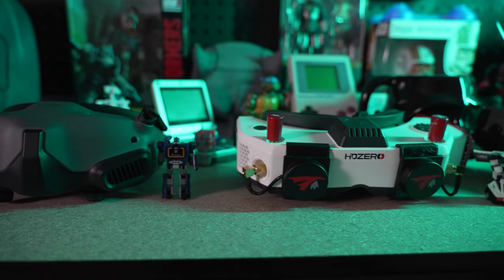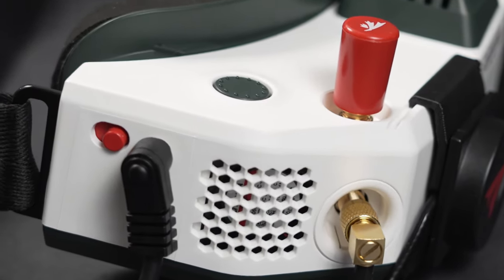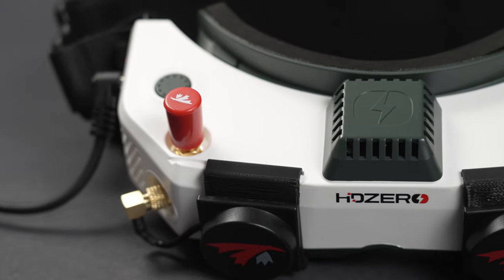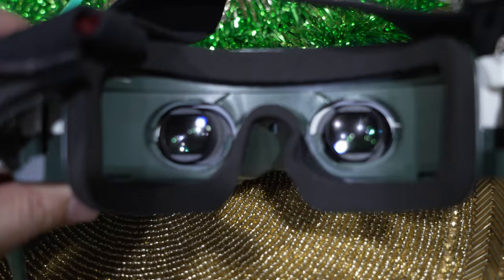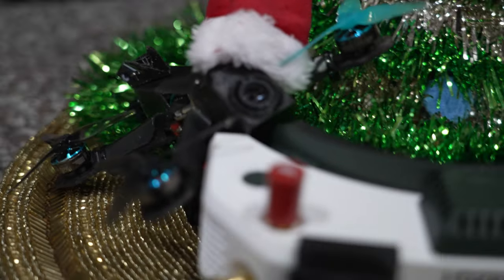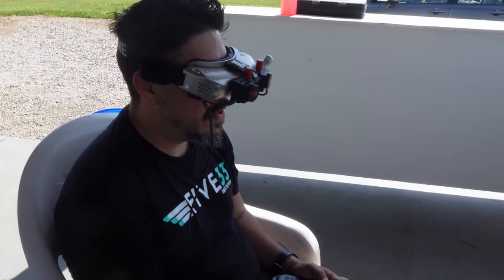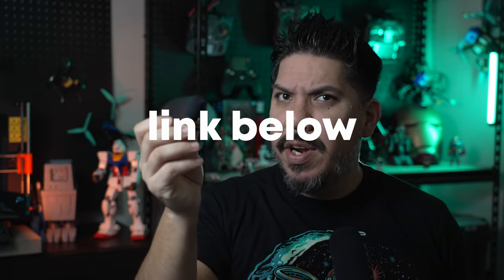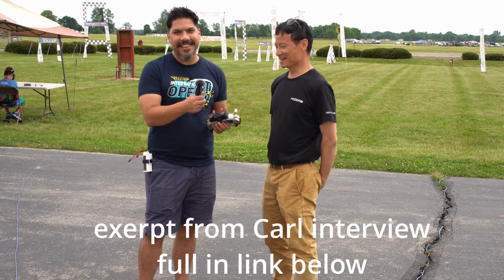HDZero fpv Goggle overview, first impressions, beta testing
HDzero  FPV Goggle Pre-order